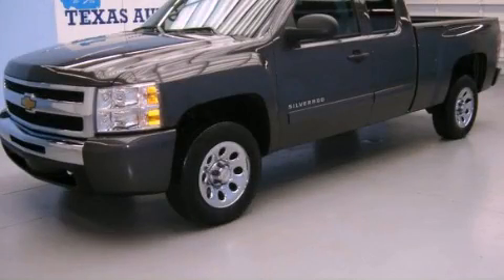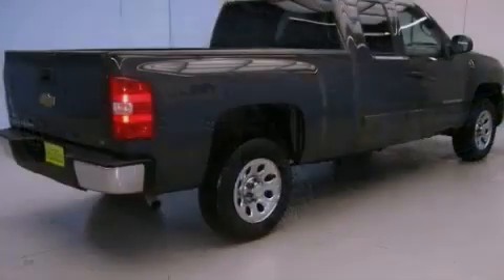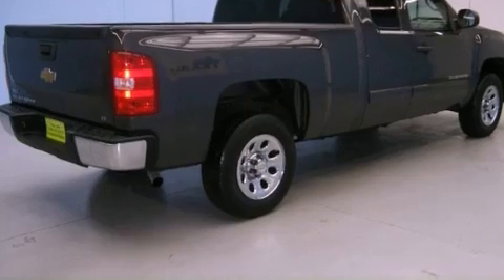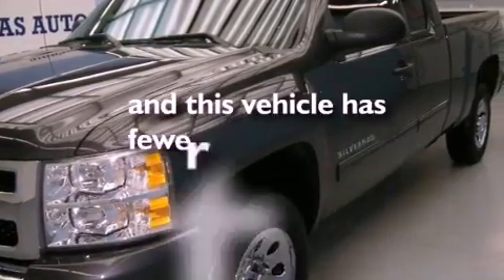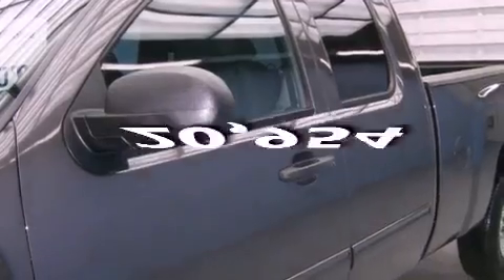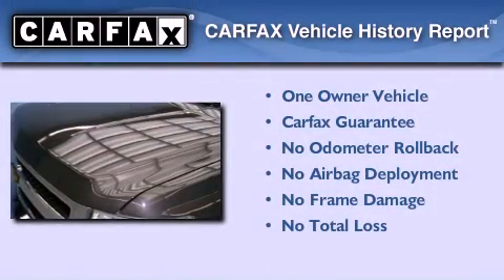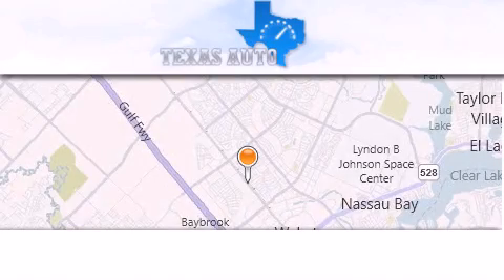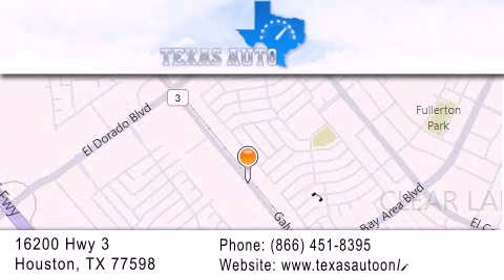2011 Chevrolet Silverado 1500 Dallas TX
Year : 2011
 Make : Chevrolet
 Model : Silverado 1500

 Trans . : Unspecified
 Exterior : Other
 Miles : 20,954
 Interior : Other

 2011 Chevrolet Silverado 1500 Houston TX